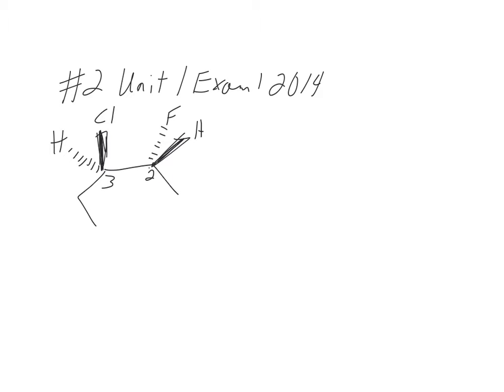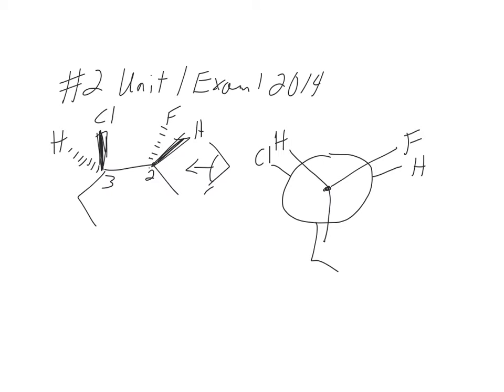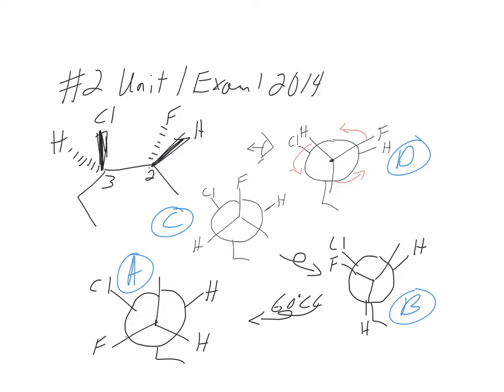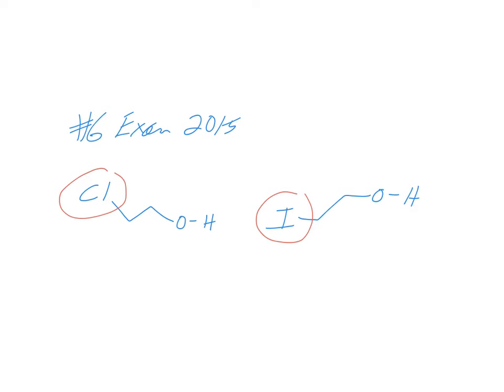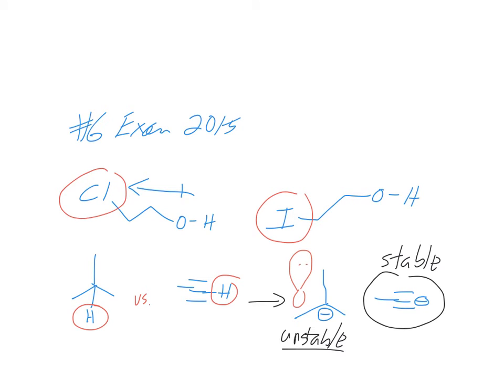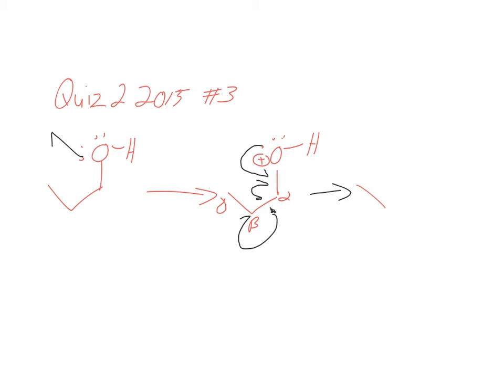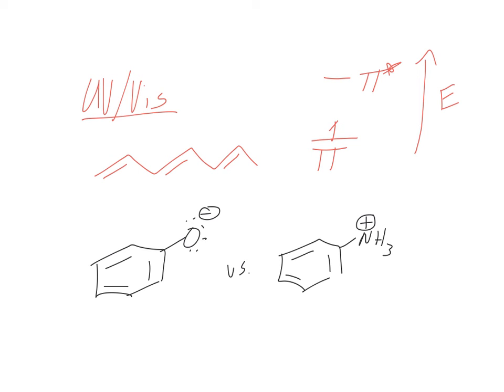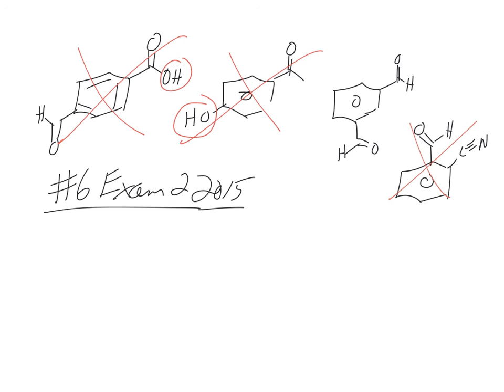CHM 351 Review 12-16-15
1.#2 Exam 1 2015-Newman Projections
2. #6 Exam 1 2015-Factors Effecting Acidity
3. #3 Quiz 2 2015-Mass Spec alpha-cleavage
4. UV spectroscopy theory and the effect of conjugation
5. #6 Exam 2 2015-IR Spectra structure determination